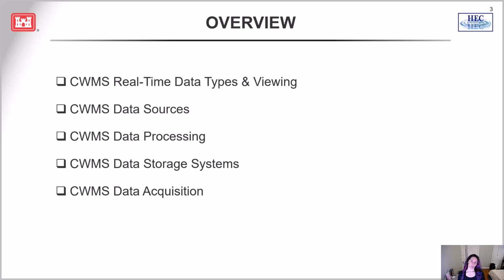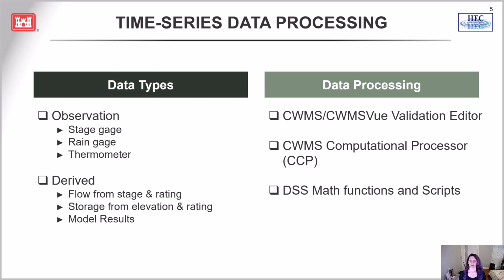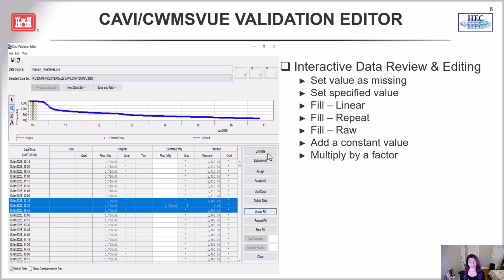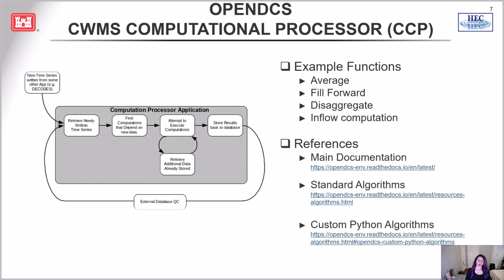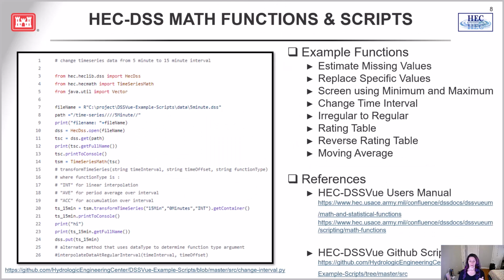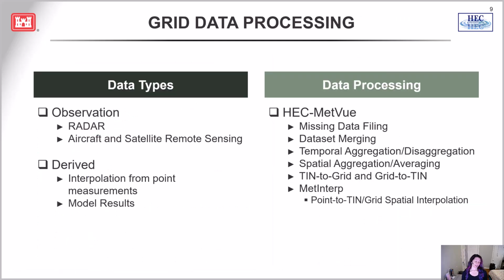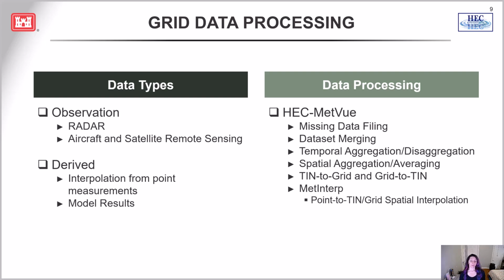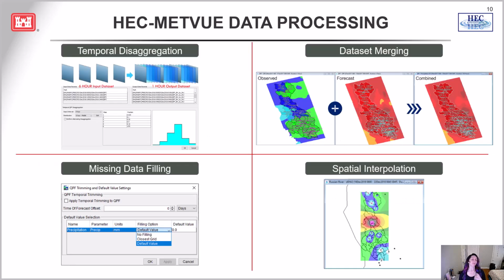Real-Time Data in CWMS - Data Processing - L13c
Real-Time Data in CWMS - Data Processing
Version: CWMS 3.4
Instructor: Kat Feingold

TOPICS:
00:00 – Introduction & Series Context
00:47 – Time Series Data Processing Basics
01:47 – Time Series Processing Tools in CWMS
05:35 – Gridded Data Processing & Derived Grids
07:03 – HEC MetVue for Grid Processing